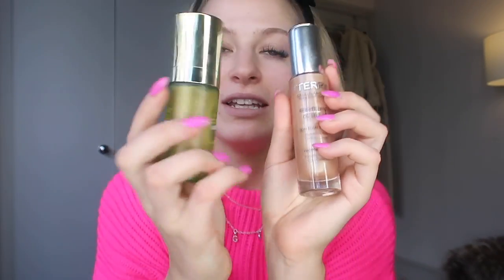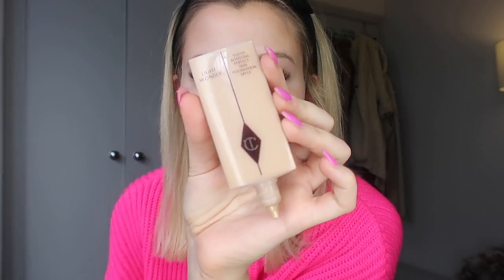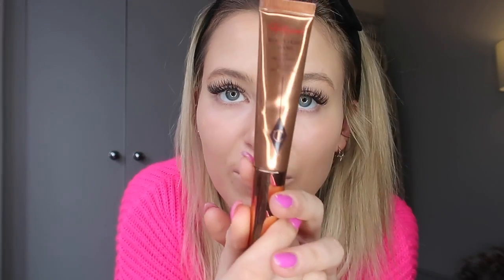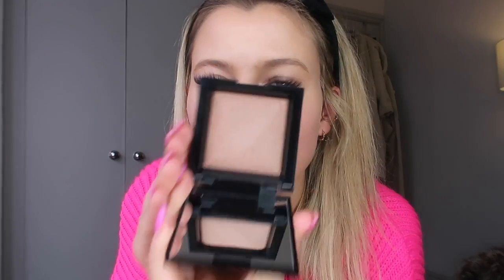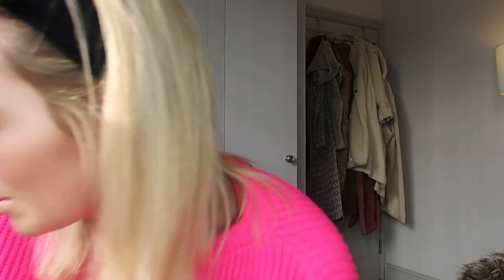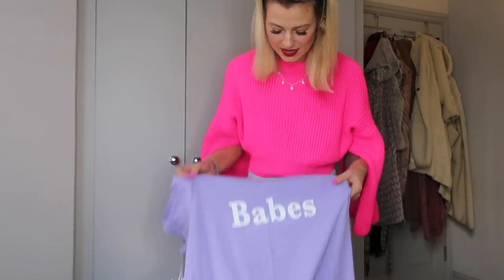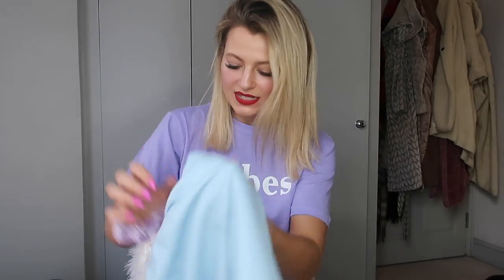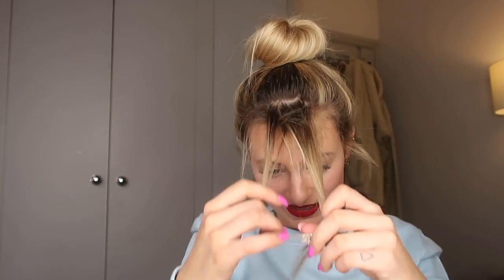GETTING DEEP.. HOW I REALLY FEEL ABOUT SOCIAL MEDIA | GRWM & DIY CROP TOPS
SHOP RATHER PEACHY PRODUCTS | JUMPERS HAVE RESTOCKED!

Meggan Grubb, Sixteenth Talent,
Tintagel House, 92 Albert Embankment, Lambeth, London, SE1 7TY

All music used is from a paid subscription service Epidemic Sounds.

LINKS

GLOSSIER MOISTURISER
BY TERRY CC SERUM
EYEBROW PALETTE
EYEBROW GEL

LILAC ASOS TOP
SELF LOVE SWEATER